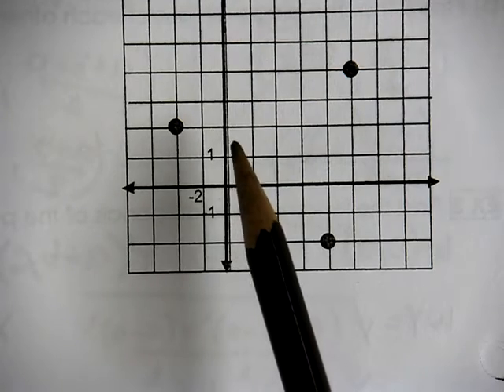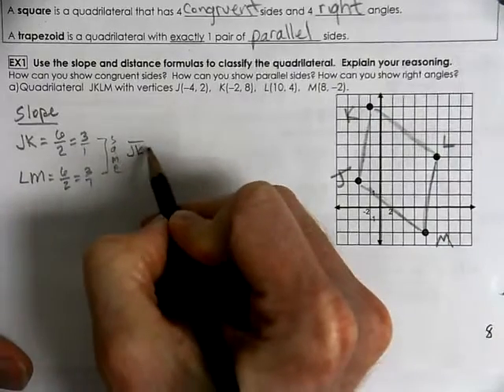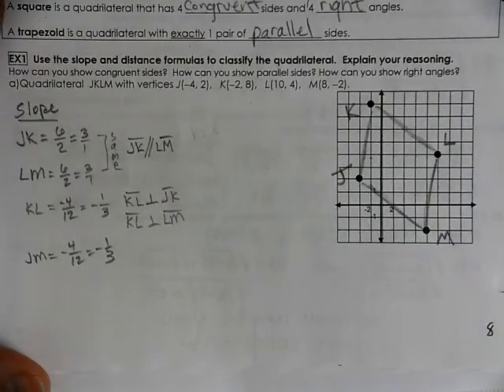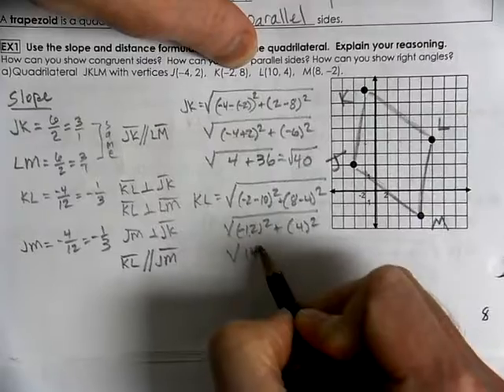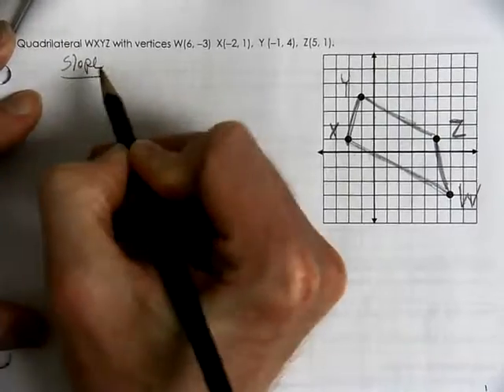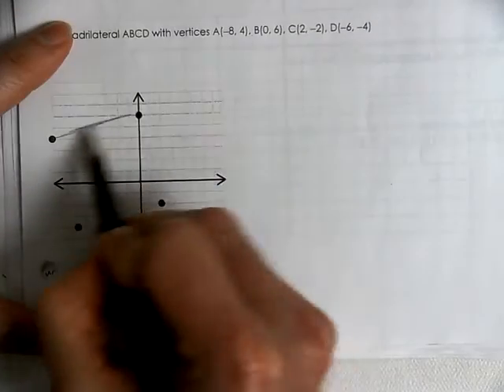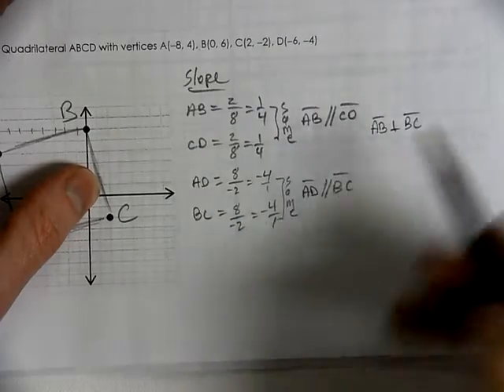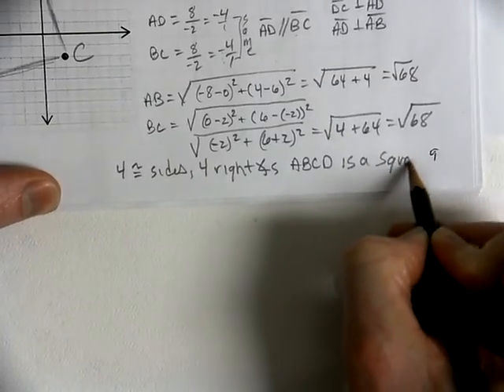Geometry Classifying Quadrilateral Notes